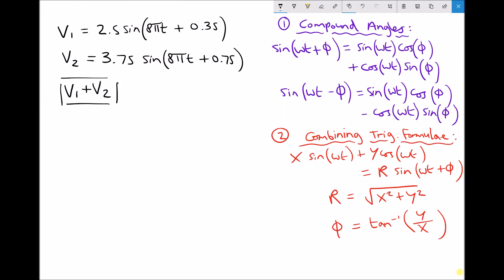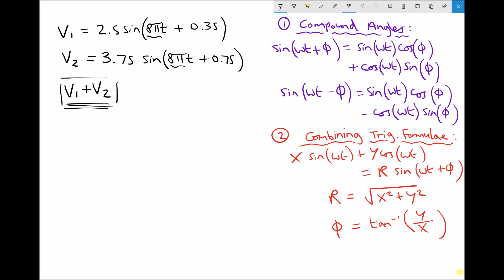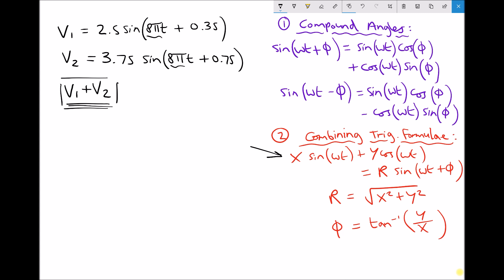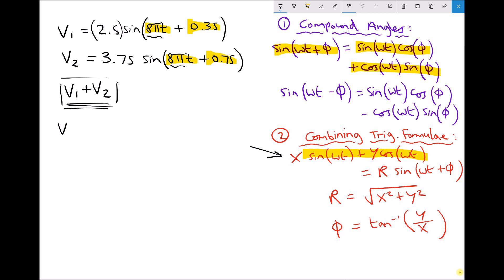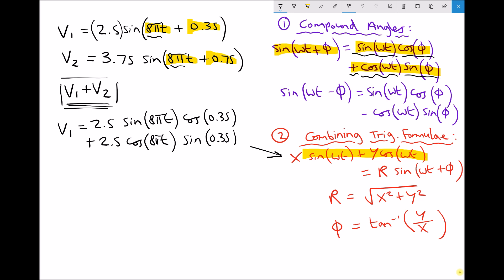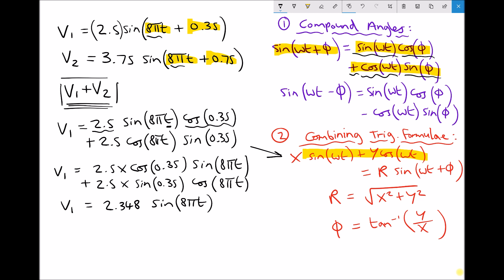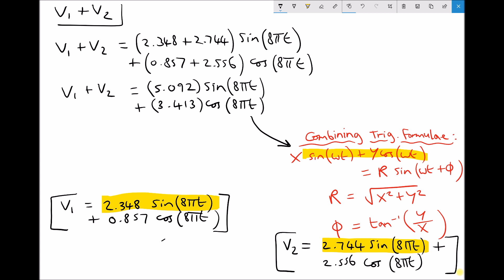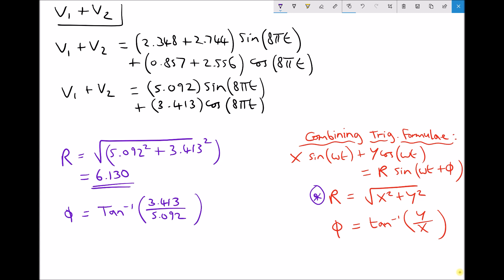Adding Two Sine Waves Using Analytical Methods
In this video you will learn how to combine two sine waves (for example, two AC voltages) using analytical methods, in order to find the equation for the resulting wave. To carry out this process you will need to be able to apply the compounds angle formulas, before finding the amplitude and phase angle of the resulting wave.